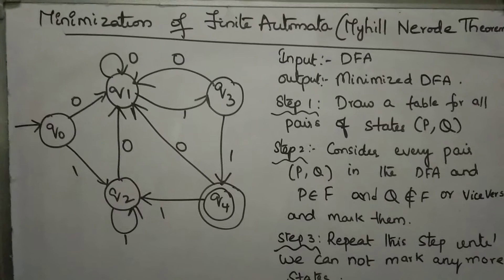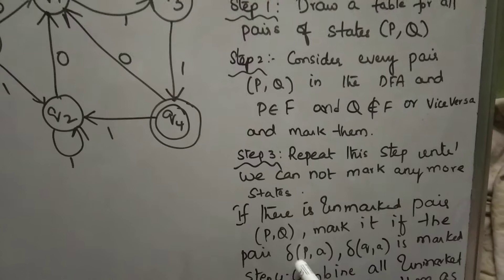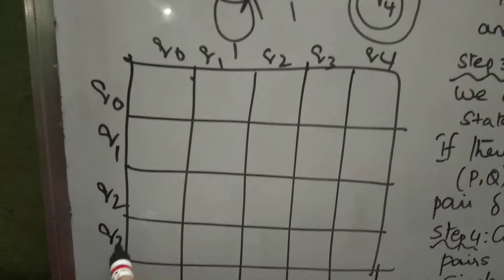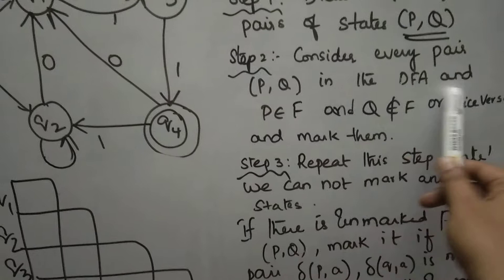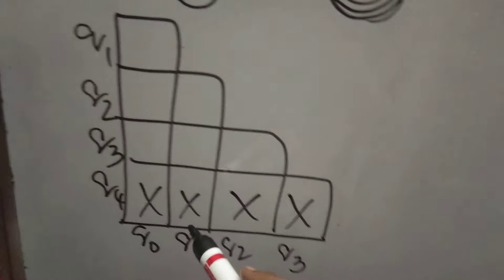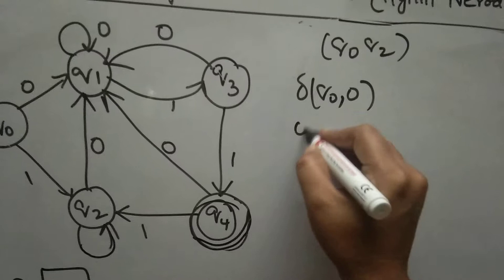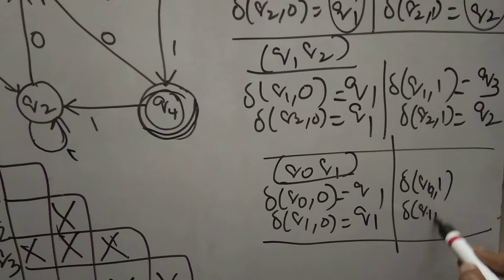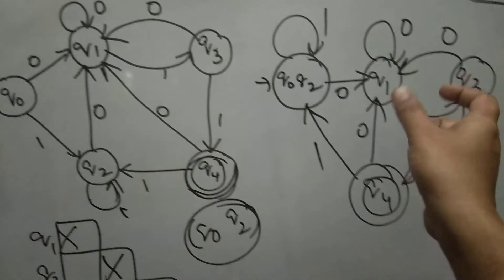Minimization of DFA using Myhill Nerode Theorem by Bharathi Patnala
Minimization of DFA  using My hill Nerode Theorem